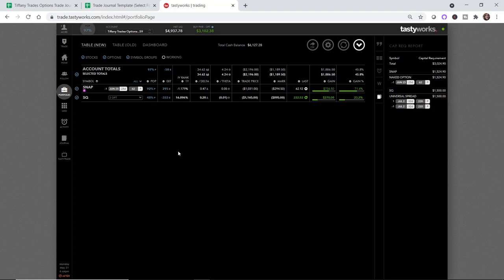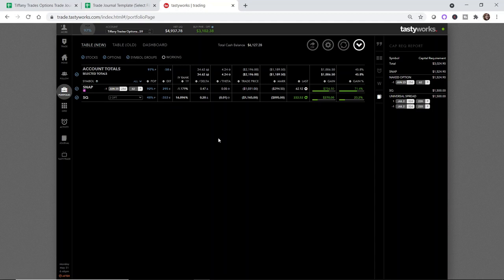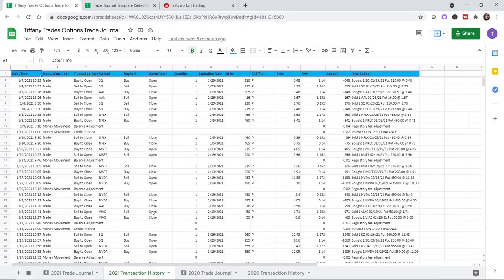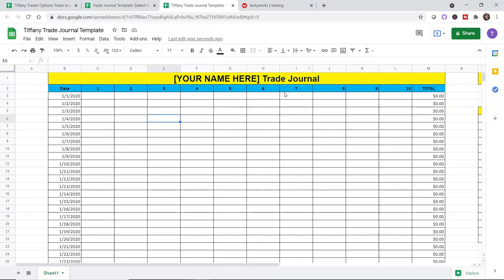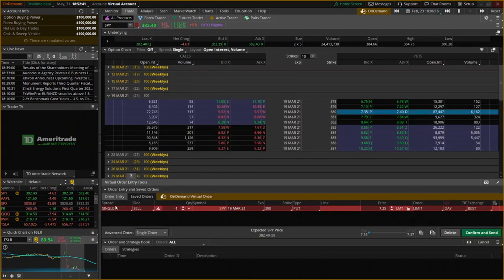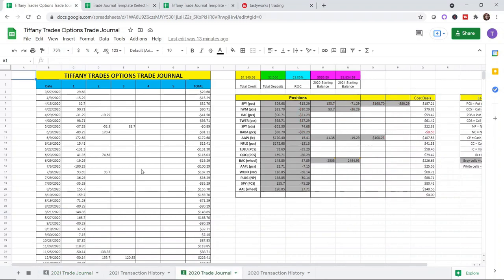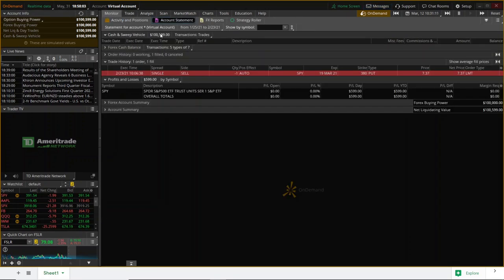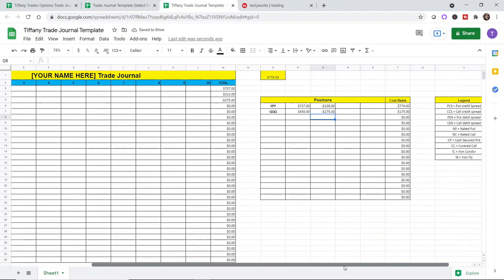How I Log My Trades - A Trade Journal Demonstration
Hey Traders!  This video is a walk through about how to use the Tiffany Trades Options Trade Journal that is linked just below this description.

I provide a quick run down of current positions, then I go into detail about I like to log my trades on a daily basis and a per position basis.

I am an option seller, so I focus exclusively on the credit that I collect into my account and how much of that credit I need/have to give back to close any given position.

My journal is not fancy, and it's by no means the only way to log your trades. But if you've seen the links and wondered how it worked, then this video is for you.

As always, thank you for being here.  I love this community and I am so happy you're interested in learning about options trading!

Stay up to date with my trades - Tiffany Trades Options Trade Journal

This video is for educational and entertainment purposes only, and nothing I say in this video should be construed as financial advice or a recommendation by me to buy or sell any sort of security of investment, or open an account with any specific brokerage firm.

Ready to open a brokerage account?

(For me to benefit from your referral, tastyworks says you have to fund your account with $2,000 within 60 days of opening.)

Looking for Stock Trading Ideas?

Tiblio offers unlimited high probability options spreads so you don't have to spend hours searching for the right set up

Open a Coinbase Account and get $10 in BTC when you buy or sell $100 worth of crypto